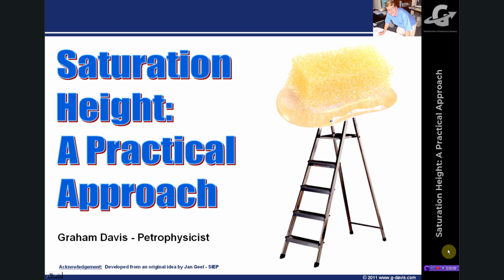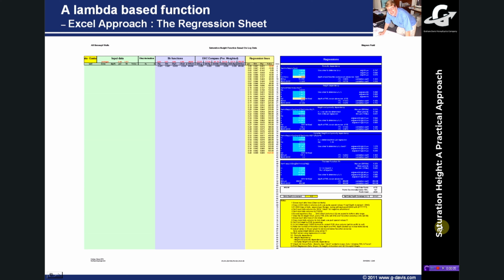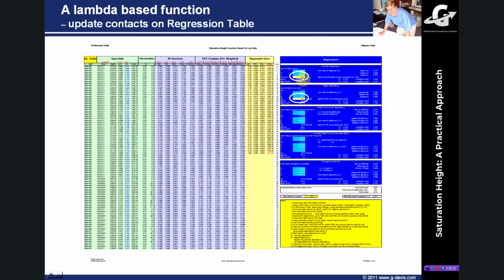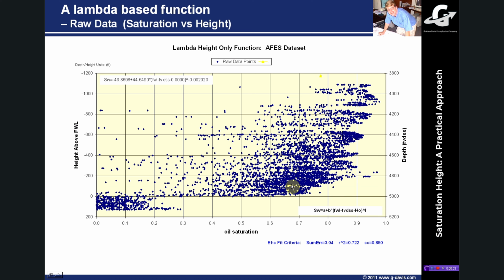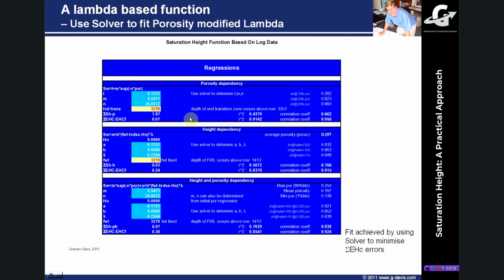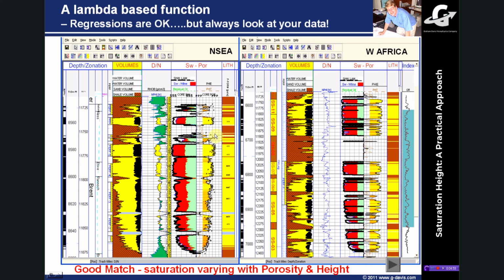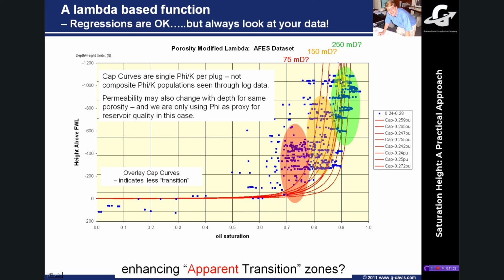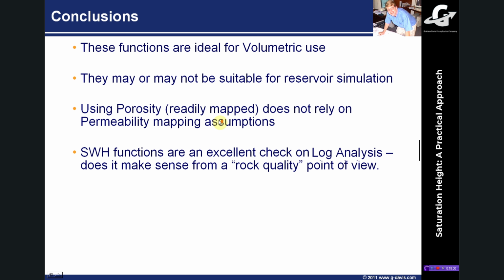Saturation Height A Practical Excel Approach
Using Excel Solver to evaluate reservoir formation data and fit Saturation Height Functions:

00:00 Introduction
04:05 Saturation Height – Presentation
06:37 The Lambda Function
08:03 The Thomeer Function
10:57 The SWH Excel Spreadsheet Tool
17:05 The Saturation-Porosity Buckles Plot
22:57 Height Relationship
24:50 Porosity Binning
28:14 Excel Solver Regression
30:29 Fitting QC Cross-plots
34:42 SWH Function Overlays on Log Saturation Profiles
37:40 QC input log data & trends
39:10 Apparent Transition Zones
44:00 Forced Regressions
46:40 Conclusions

Thanks
Graham Davis